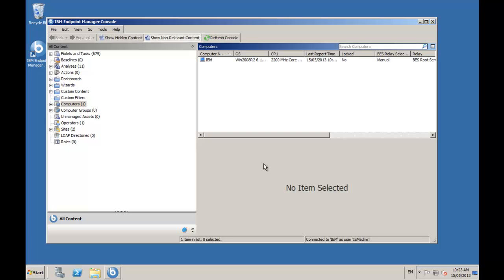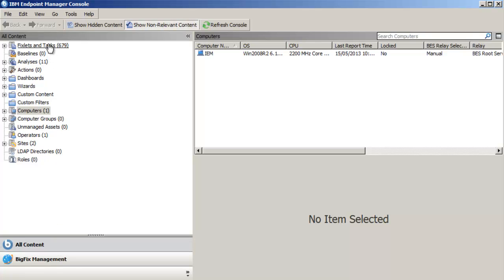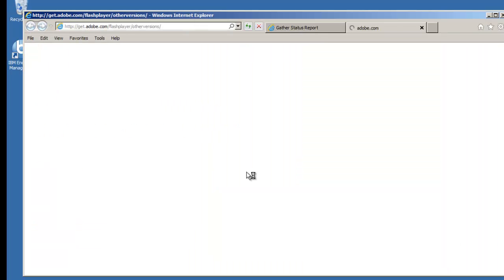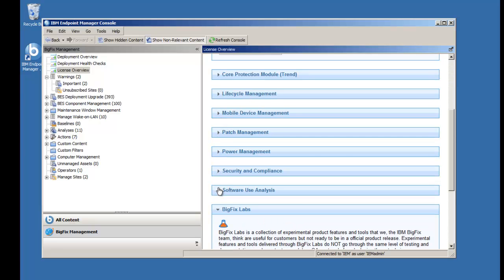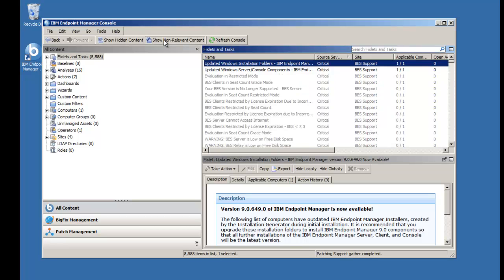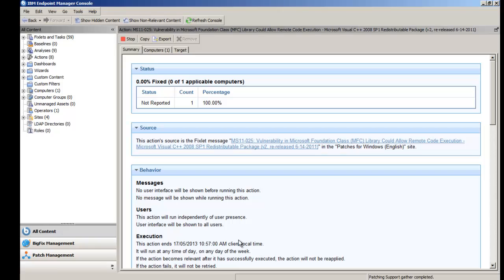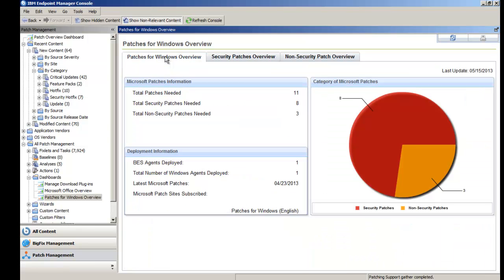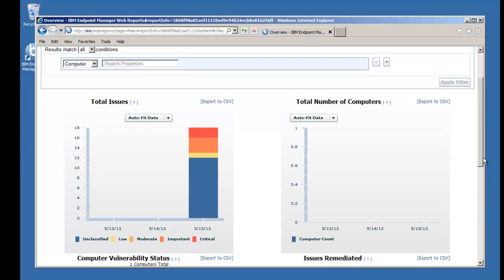IBM BigFix - Getting Started with Patch Management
This video demonstrates how to get up and running with BigFix 9.x (previously Endpoint Manager) by providing an overview of the console and enabling Patch Management.